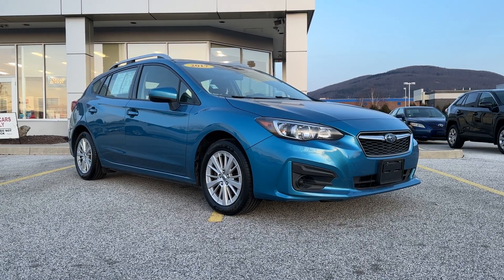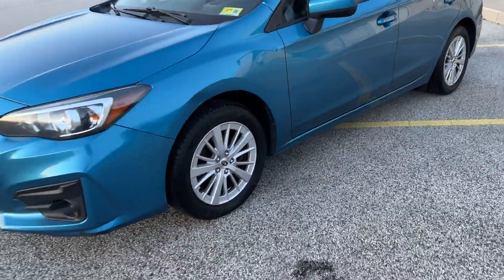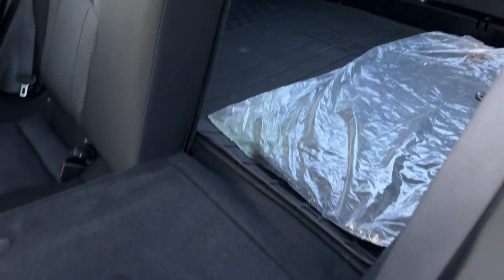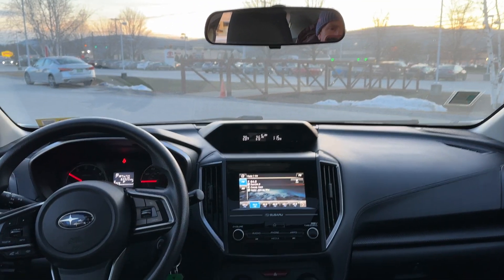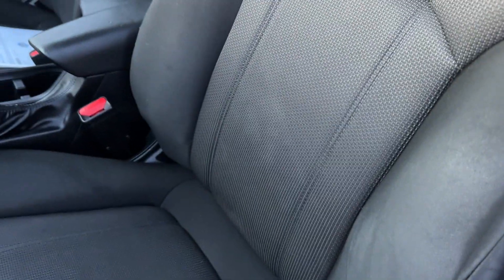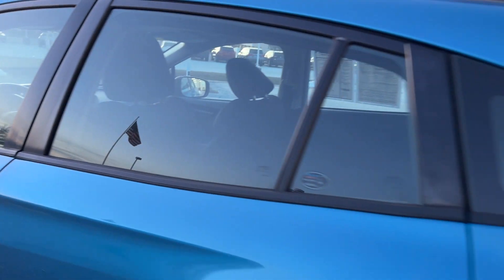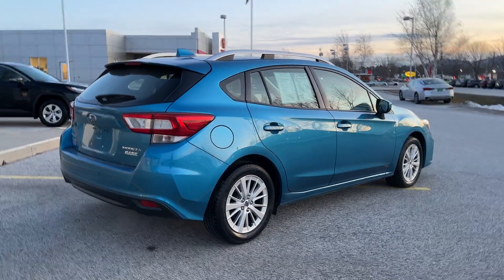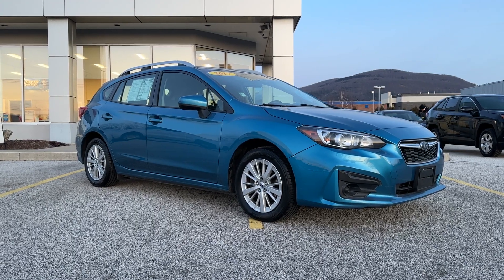2017 Subaru Impreza 2.0 Premium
Stk# 42898A
For the latest information on pricing and availability visit us